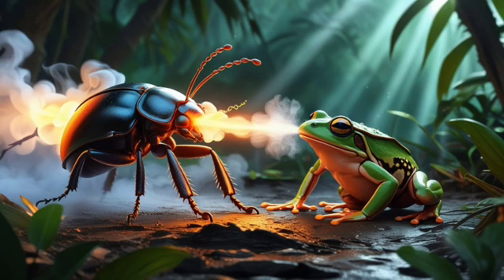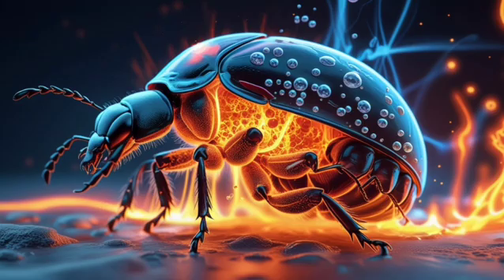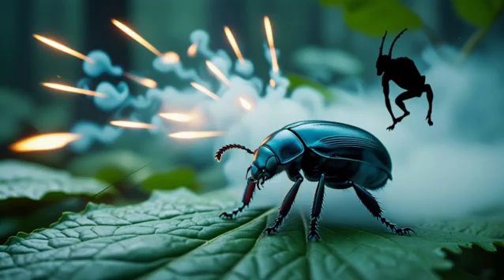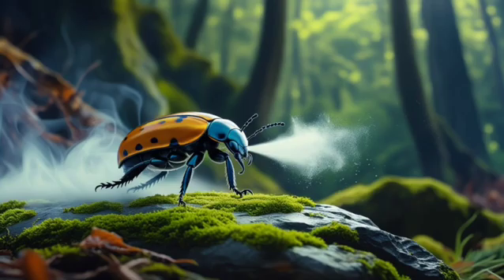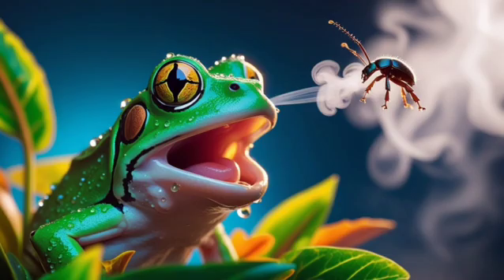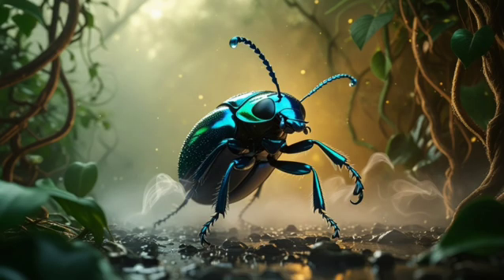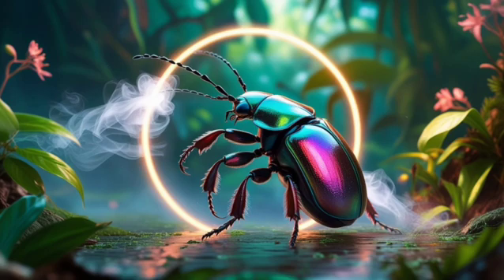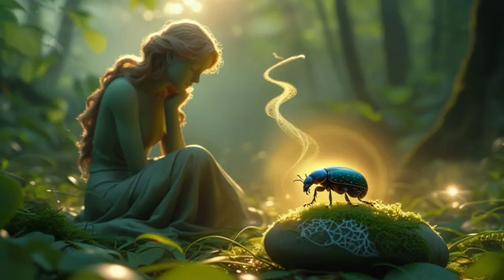How the Bombardier Beetle Shoots Boiling Chemicals! || Aqua Wild-11 || Nature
Discover the incredible defense mechanism of the Bombardier beetle! In this fascinating video, we dive into how this tiny insect shoots boiling-hot chemicals at predators with explosive force. Learn how hydroquinone and hydrogen peroxide are stored separately in its abdomen and rapidly mixed to create a chemical reaction reaching near 100°C! Cited from scientific research, this process is nature’s own version of chemical warfare. If you’re amazed by bizarre animal defenses or curious about evolutionary marvels, you won’t want to miss this!